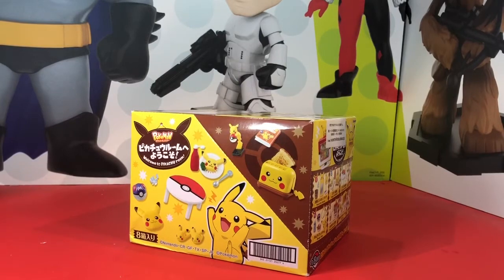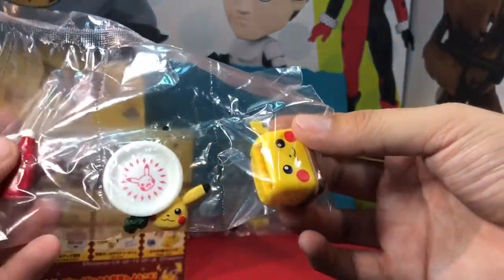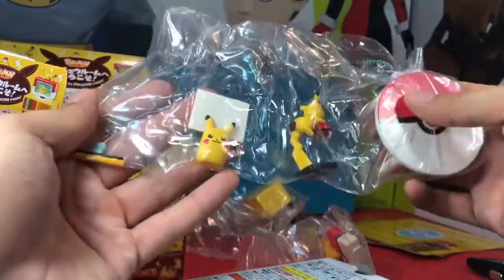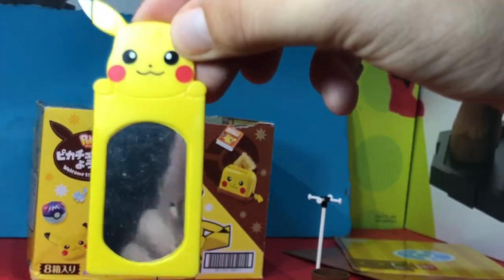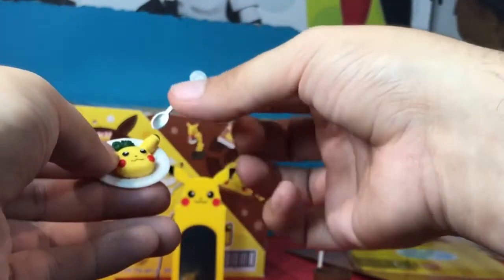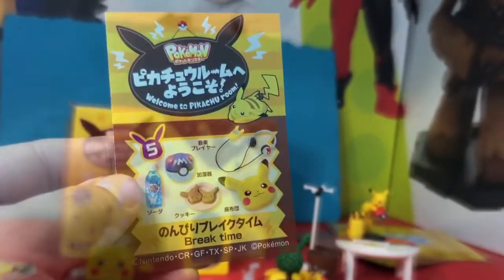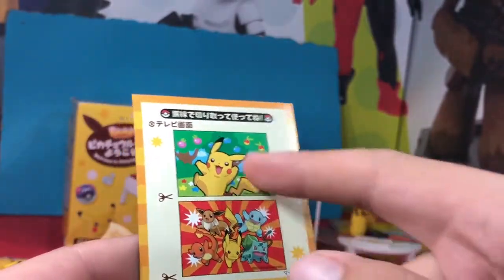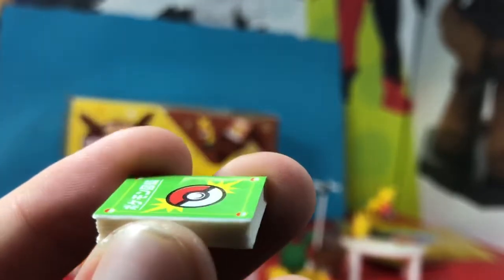Re-Ment Pokemon Welcome to Pikachu Room Miniature Accessories for Dioramas!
Pokemon Pikachu miniature style props and accessories perfect for action figure photography and dioramas ! Amazing pieces from the company called Re-Ment !

If you want to follow me over on Instagram check me out at: